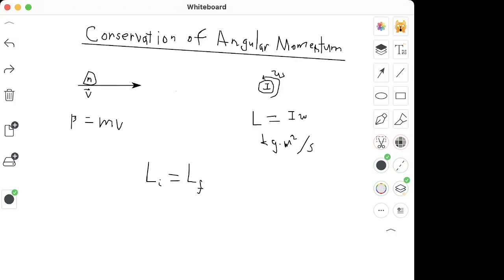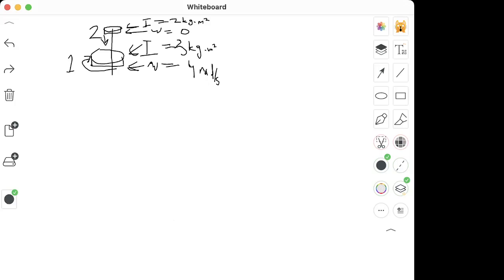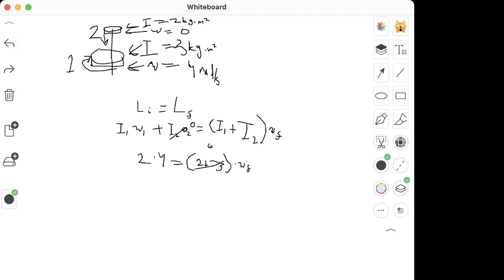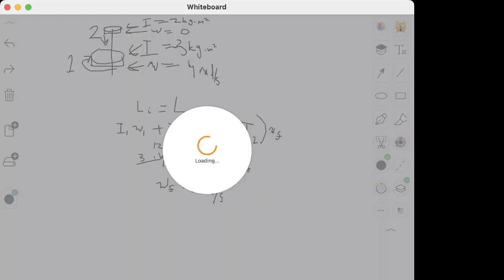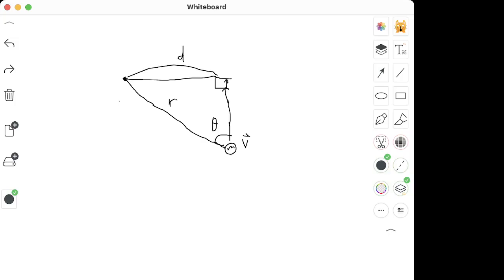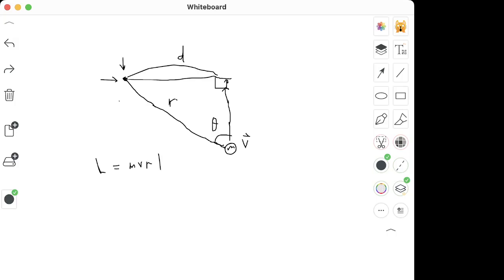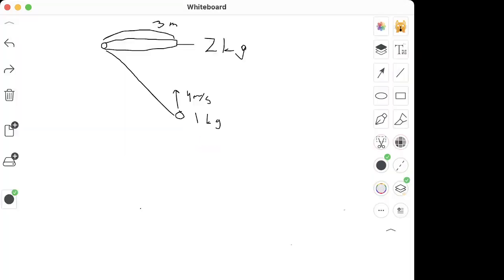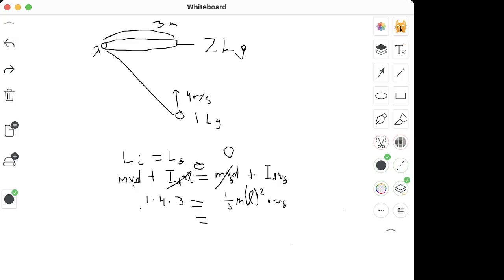A Introduction to Conservation of Angular Momentum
A high school-level explanation of Conservation of Angular Momentum.
I hope it is easy to understand and you learn something from the video.